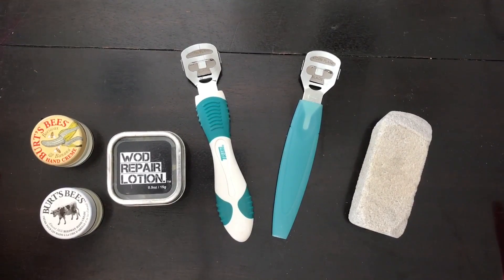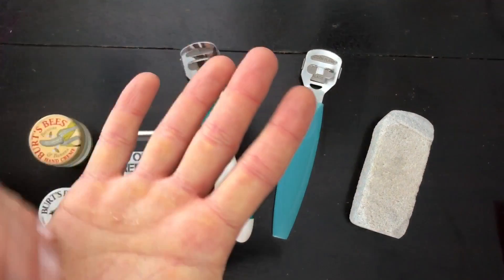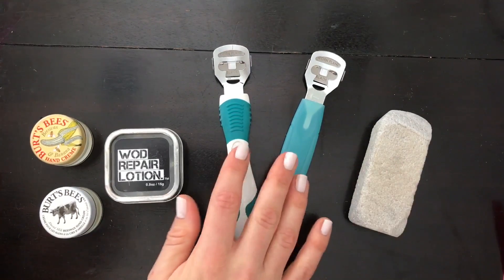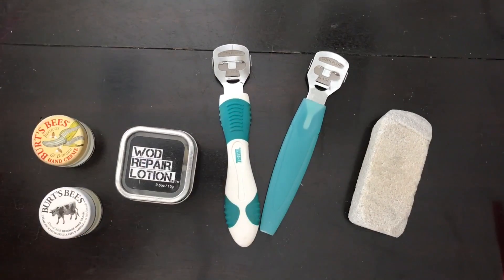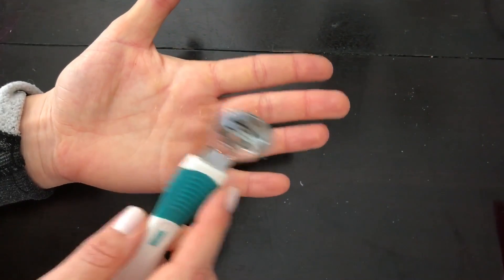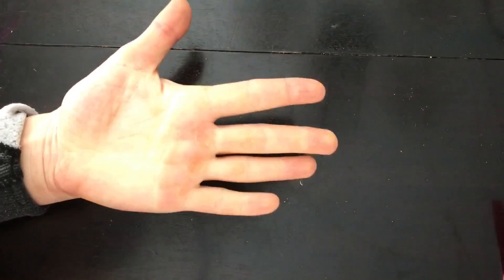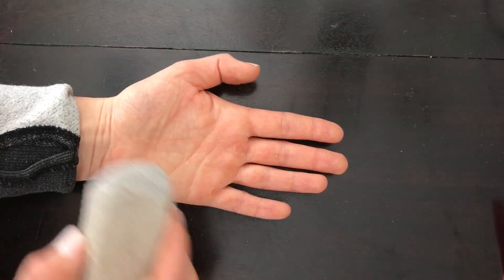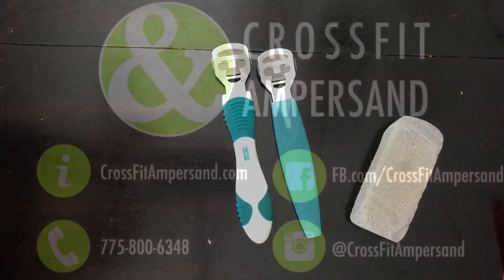Hand care: trimming calluses and preventing tears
Coach Harmony from CrossFit Ampersand shows you how to take care of your hands and prevent tears by trimming calluses using a callus shaver and pumice stone. If you're an active CrossFitter, you don't want to tear your hands doing pull-ups or bar work. Take care of your hands with a few simple steps.